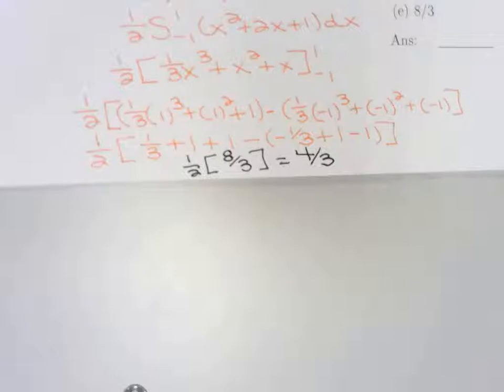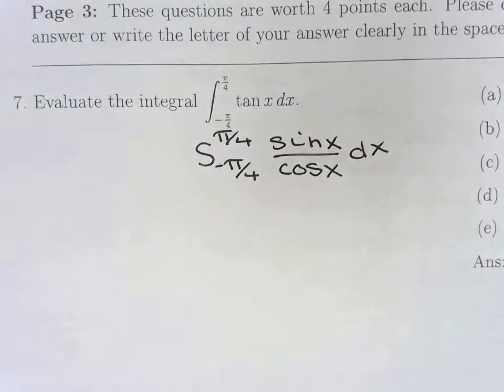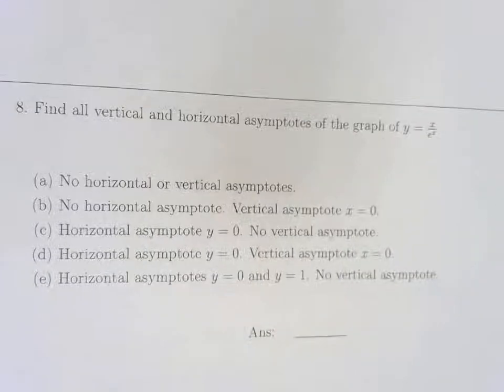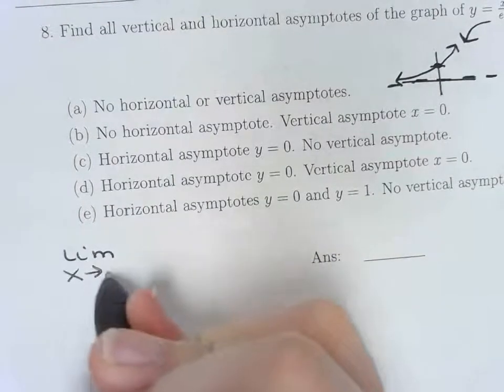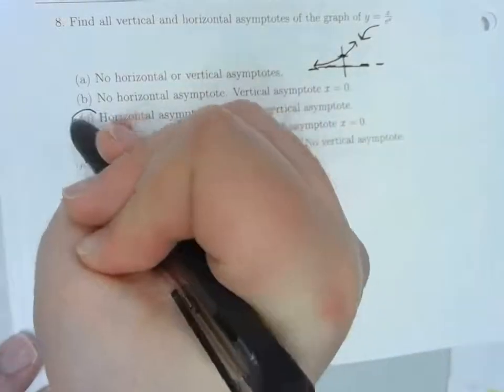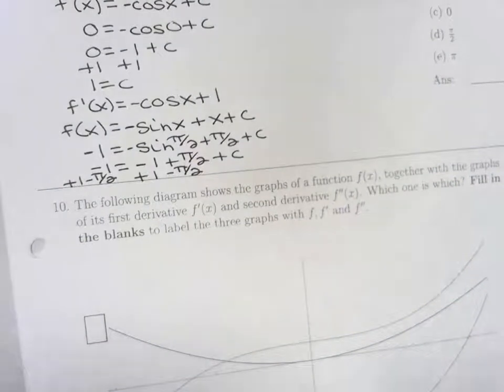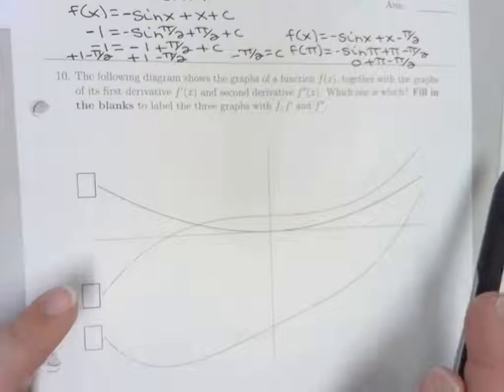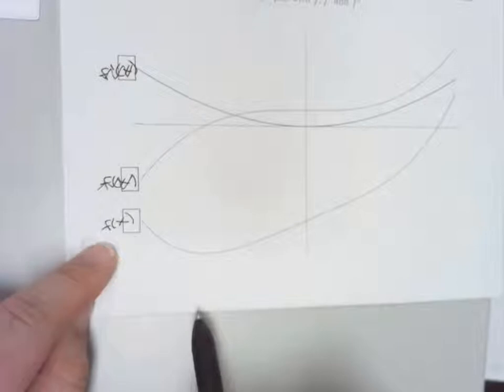May 17th Review